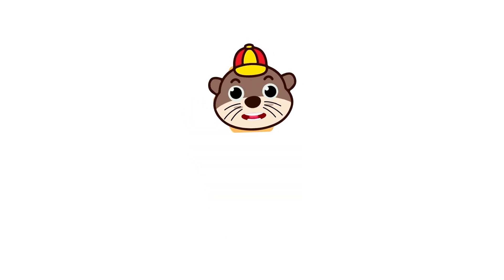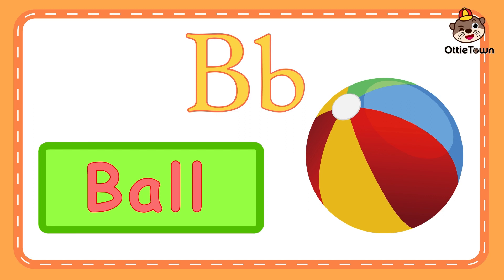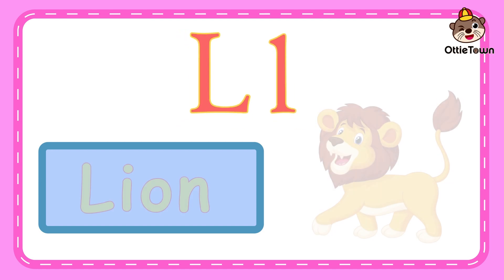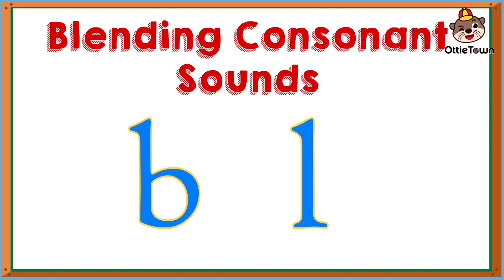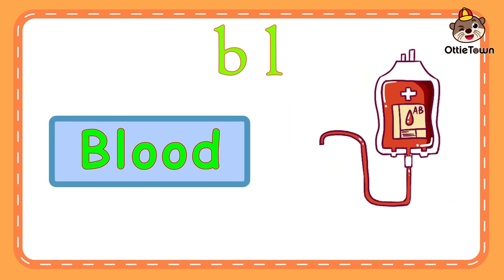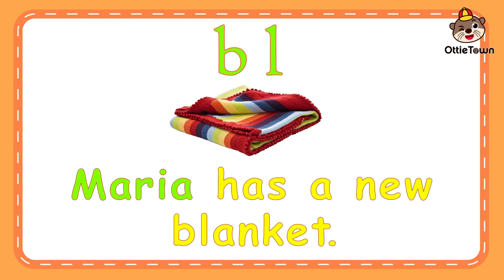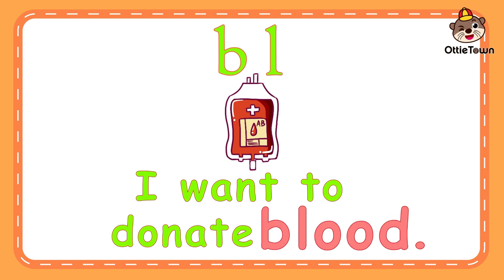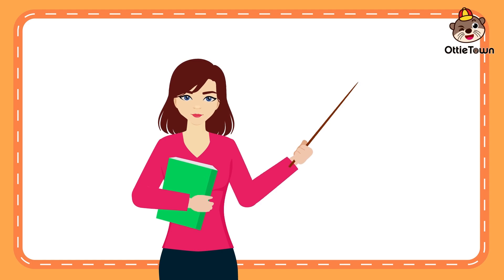🌈 Fun Learning Adventure for Kids👶: Letters Bb and Ll 🌟 Long video For kids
🎉 Welcome to our exciting world of letters! In today's educational journey, we're diving into the magical realm of the letters B and L. Join us for a delightful experience filled with crafts, activities, and laughter that will make learning an absolute blast for your little ones! 🚀

🅱️ Letter B Extravaganza:
🐝 Buzz along with us as we create adorable bee crafts! Learn the sound of "Buh" and enjoy a tasty banana snack together.Letter Bb Vocabularies(Bag,Ball,Bed,box,Boy)

🦁 Letter L Safari:
🦓 Roar into the world of the letter L with our lion craft adventure. Engage in leaf rubbing and discover the shapes of leaves while learning about the sound of lions. Counting becomes a sweet treat with lollipops, and we'll wind down with lacing cards for fine motor skill development. Letter Ll Vocabularies(Lim,Lamb, Leg,Ladder,Lollipop)

Blending consonant Sounds (BL):
Blending consonant sounds is an important early literacy skill for children. Here's a simple and engaging activity to help kids practice blending the consonant sounds for the letters B and L:Blank,Blanket,Blast,Bliss,Block,Blood,Bloom,Blow,Blue)

🎨 Educational and Fun:
🤸‍♂️ Our activities are designed to be both educational and entertaining, ensuring your child has a fantastic time while learning essential language skills. Share the video with friends, and let's make learning letters an unforgettable experience!

🎈 Thank you for joining us on this learning adventure! Let's explore, create, and learn together! 🌟